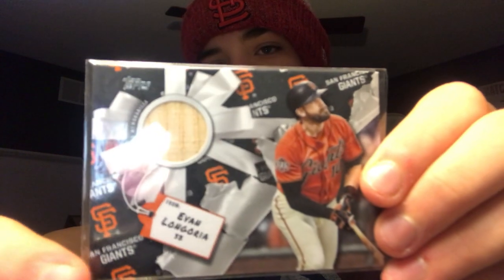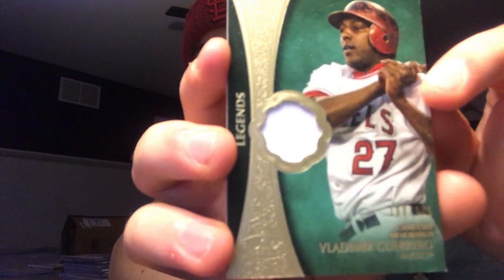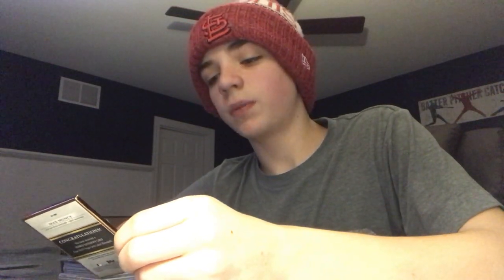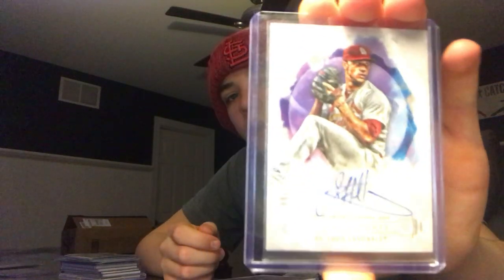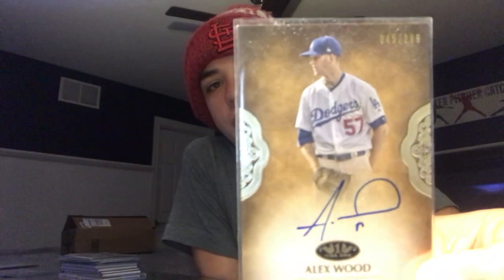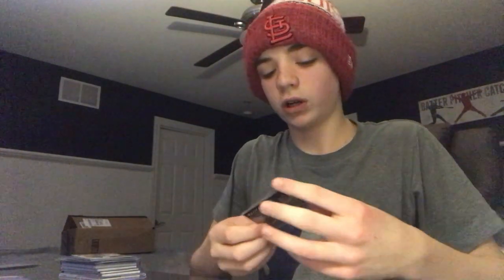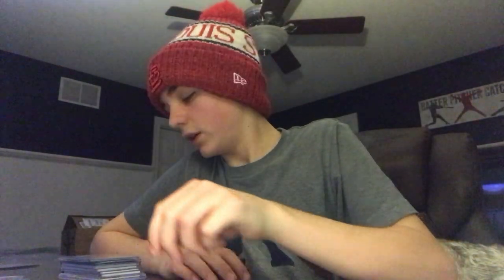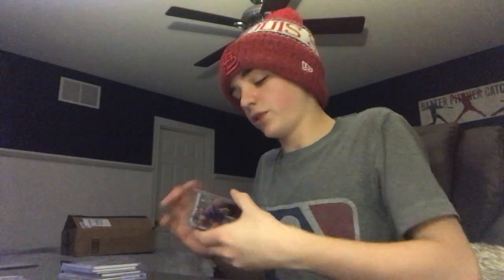Everything beginners need to know about collecting baseball cards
Remember to keep it Family friendly